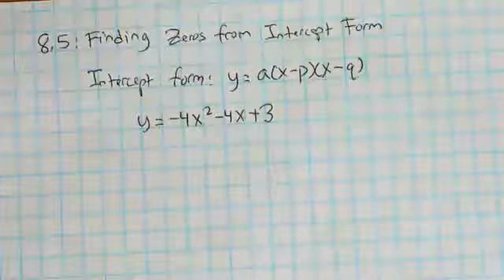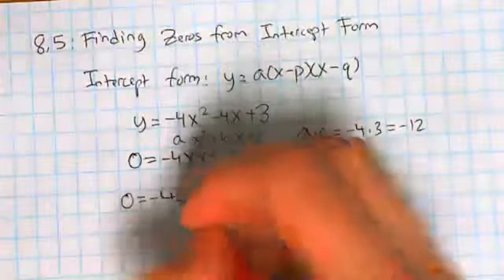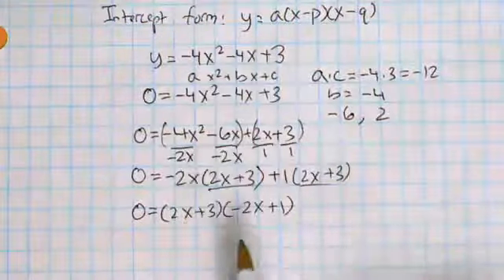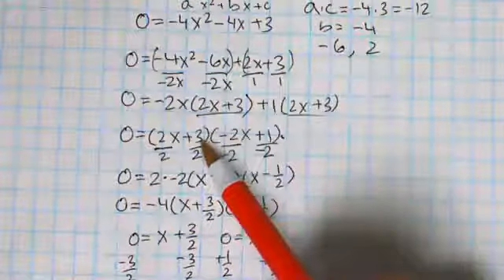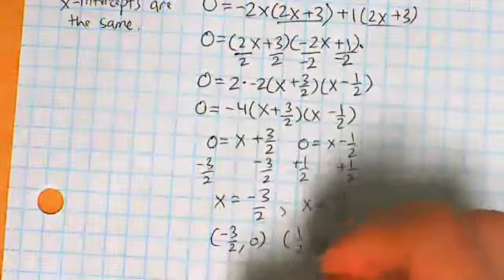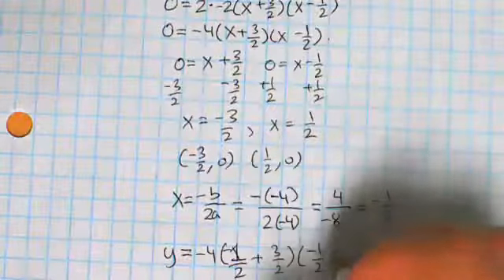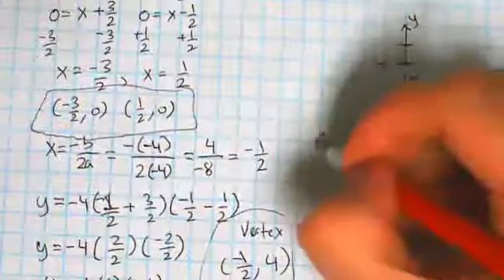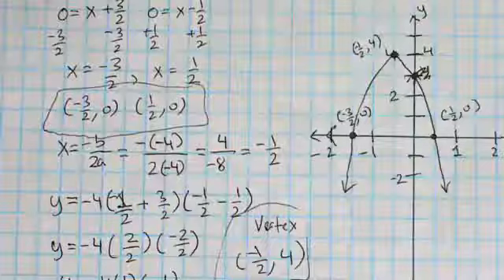8.5 Finding Zeros of Parabolas and Graphing from Standard Form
Graphing a parabola from y = ax^2 + bx + c form and addressing an annoying problem from factoring.